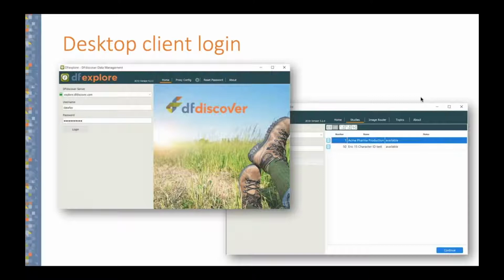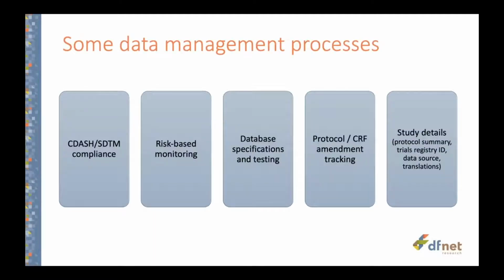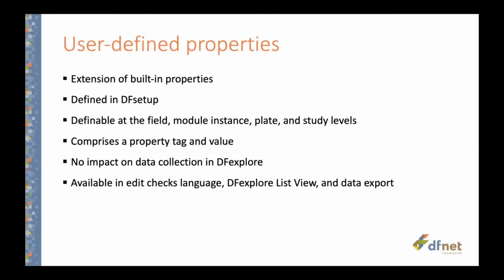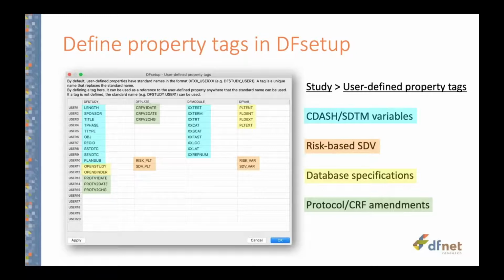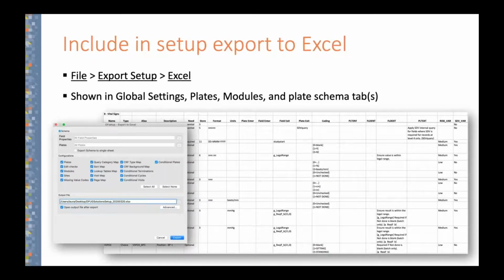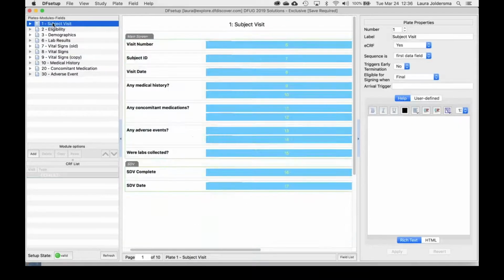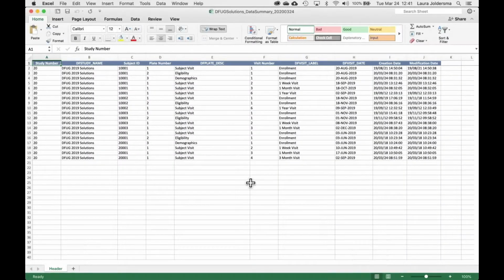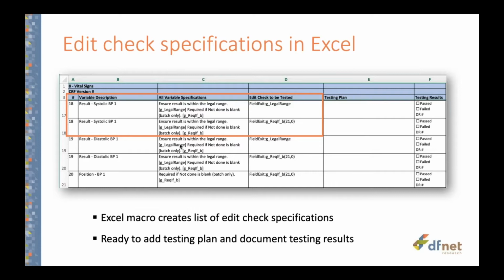DFnet Webinar 2020: Improving data management processes with user-defined properties in DFdiscover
DFdiscover: The only CDMS designed for seamless support of data from any source, anywhere in the world.